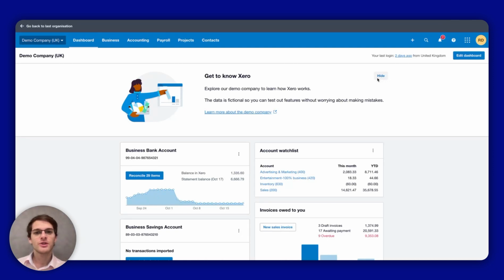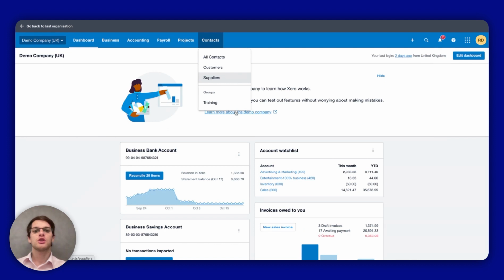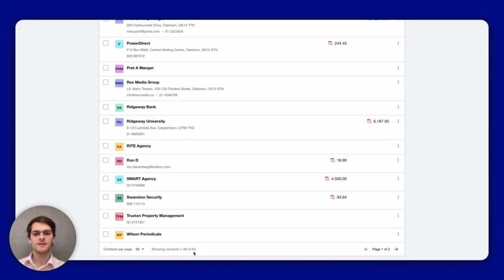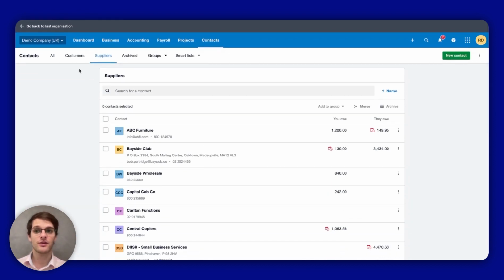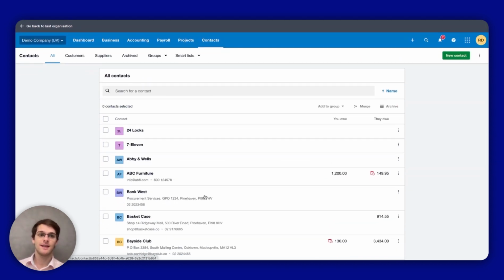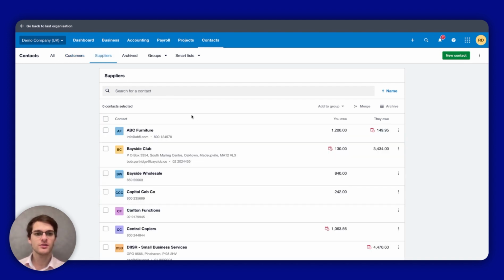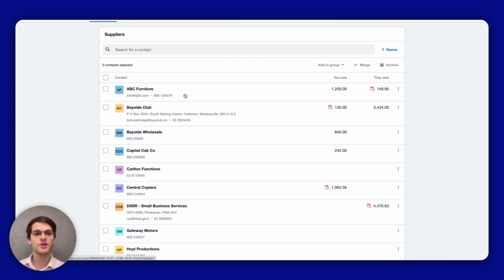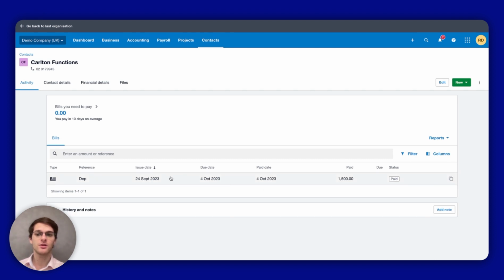Xero | Understanding the Difference Between Customers and Suppliers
Find out more about how Kolleno integrates with Xero, and can improve your operational efficiency

In this video, I explain the difference between customers and suppliers in the context of using Xero. I demonstrate how contacts are created in Xero and how they can be categorized as either customers or suppliers.

I also highlight the possibility of a contact being both a customer and a supplier. Understanding this distinction is crucial for accurate data synchronization with systems like Kolleno.

Watch the video to gain clarity on managing contacts effectively in Xero.